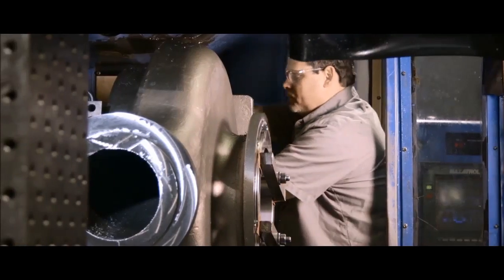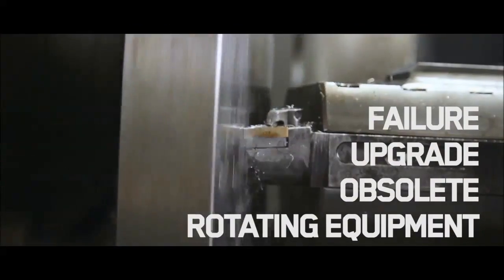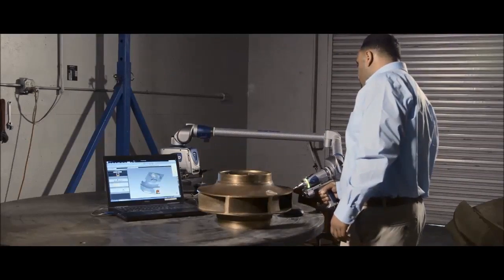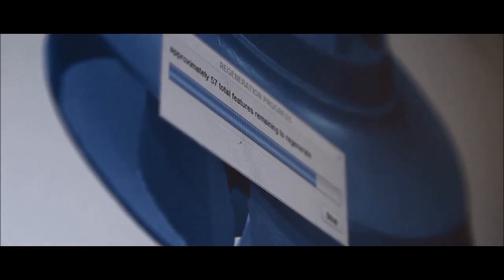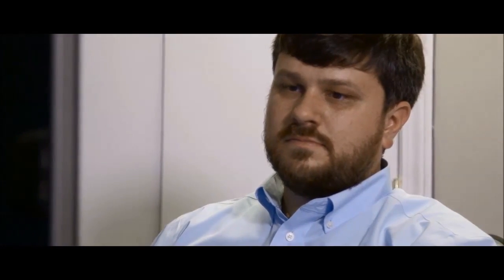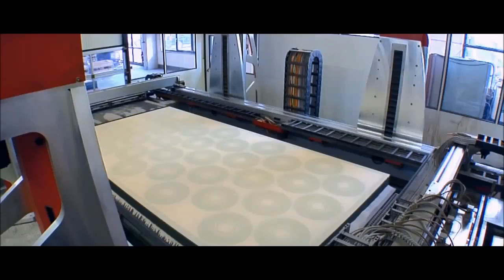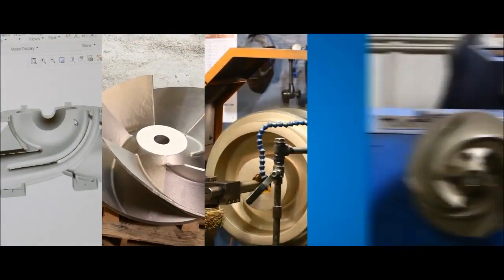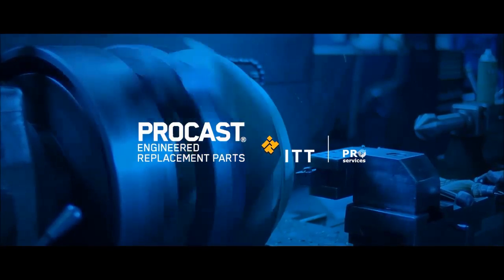ITT ProCast Capabilities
Do you have a pump at the center of a critical operation sitting idle because a part just failed and you cannot obtain a replacement because the original equipment manufacturer (OEM) obsoleted the model?

ProCast® has the solution for you. We provide reengineered parts that are better than original and we deliver it up to twice as fast. ProCast performs engineering, foundry and machining services for the production of metal centrifugal pump replacement parts for worldwide industrial markets. Utilizing global engineering center capability, regional manufacturing resources, combined with the latest available technology, ProCast re-engineers parts to improve hydraulic performance and equipment life cycle. Customers requiring rapid supply of replacement parts due to wide variety of performance issues or obsolescence of existing, but critical pumping equipment can count ProCast to provide quick and cost effective solutions.

We achieve that through:
Rapid quotation
Data acquisition
Reengineering
Rapid manufacturing

World-class Quality
All parts undergo 100% dimensional inspection.
They are quality controlled to ISO requirements.
100% dimensional inspection performed on all parts produced
The ITT association also provides us with access to the latest hydraulic technology.

Value Proposition
ProCast performs engineering, foundry and machining services for the production of metal centrifugal pump replacement parts for worldwide industrial markets. Utilizing global engineering center capability, regional manufacturing resources, combined with the latest available technology, ProCast re-engineers parts to improve hydraulic performance and equipment life cycle. Customers requiring rapid supply of replacement parts due to a wide variety of performance issues or obsolescence of existing, but critical pumping equipment can count on ProCast to provide quick and cost effective solutions.